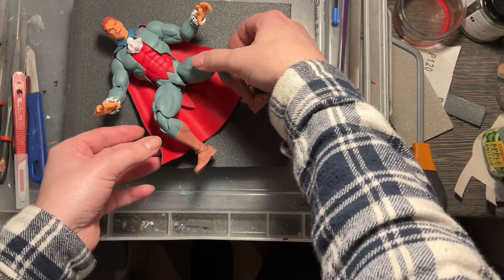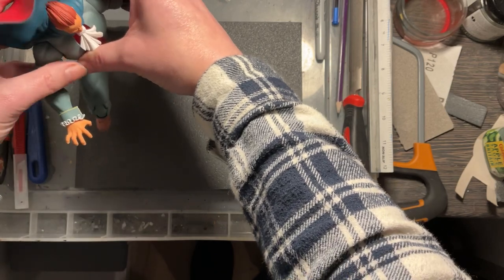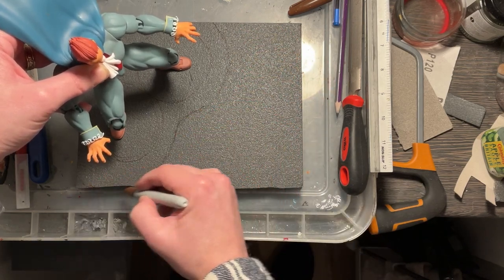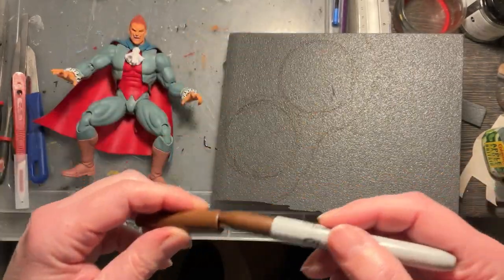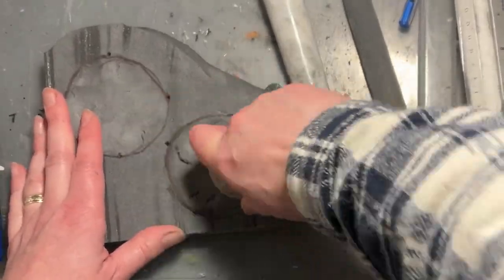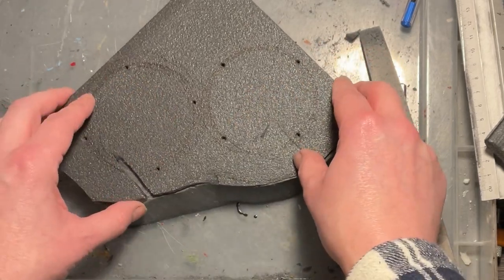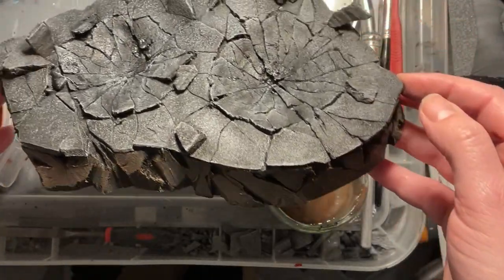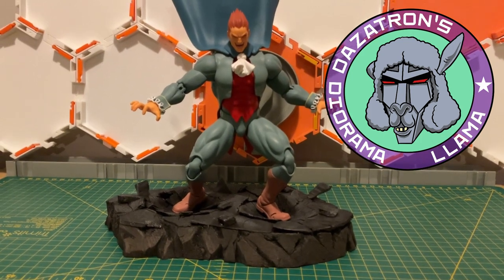Making an Impact Crater Diorama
Easy to follow tutorial showing you how to create an impact crater diorama that would make a fine base for many action figure lines. All my tutorials are aimed at beginners with minimal set up costs.